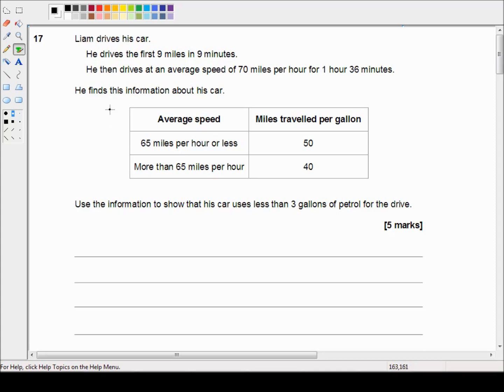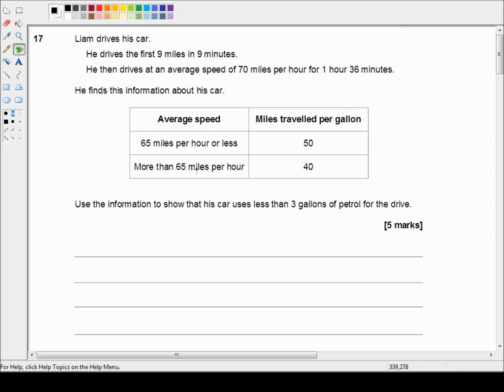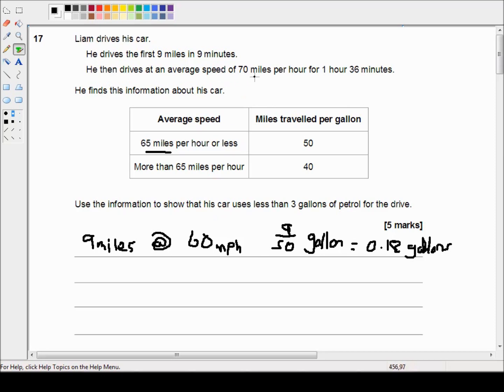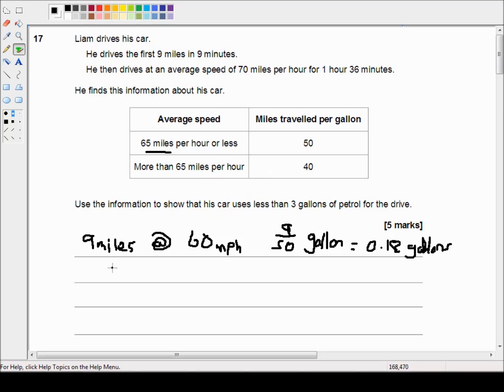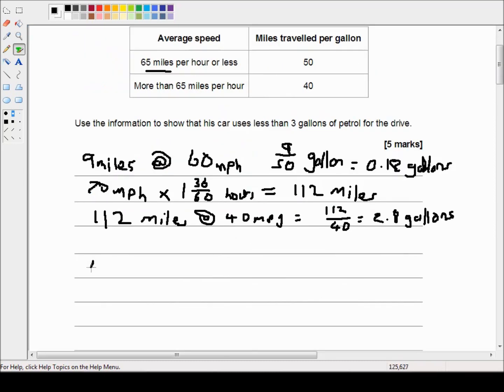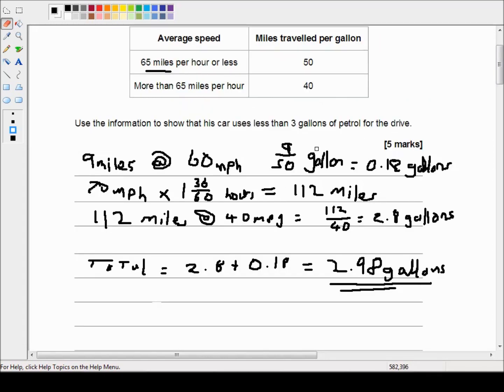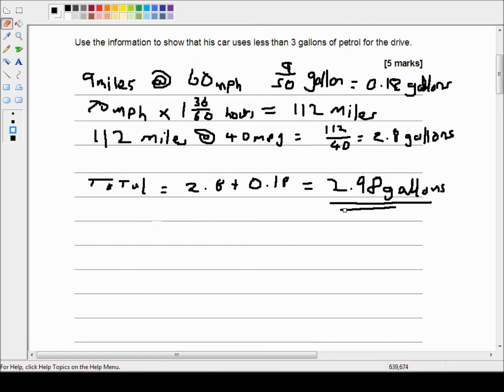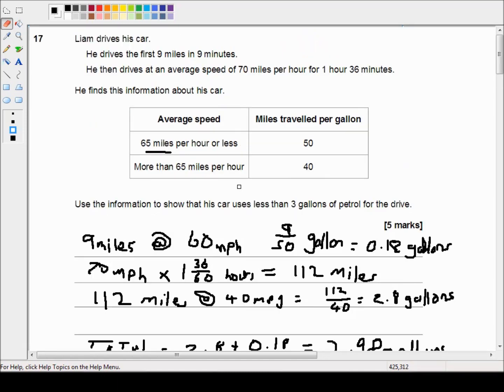AQA GCSE 8300 3H June 2017 Question 17 part 1